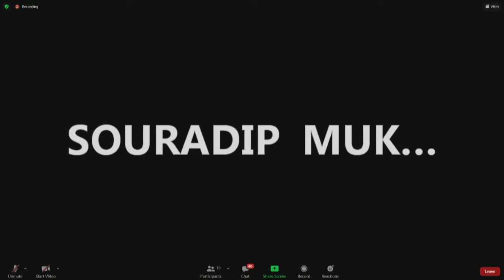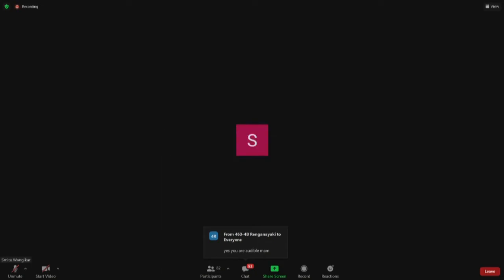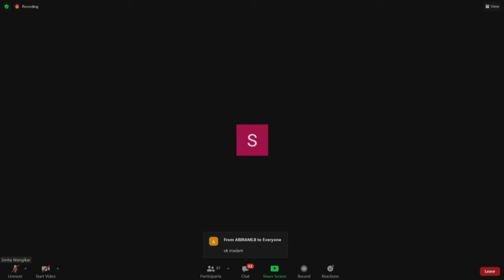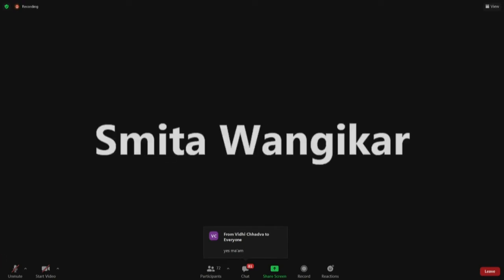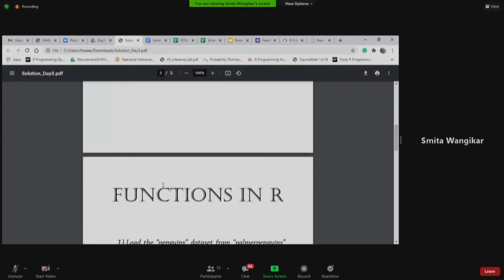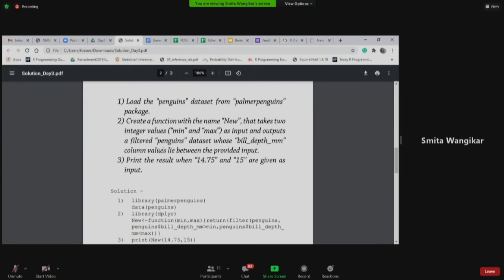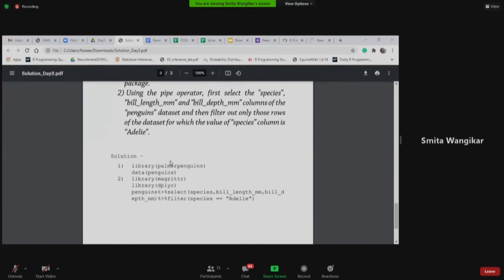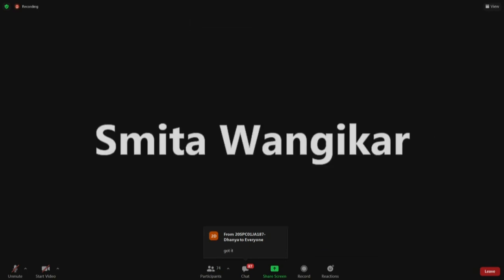Session-18 by Smita Wangikar